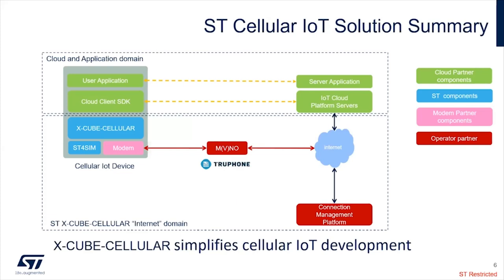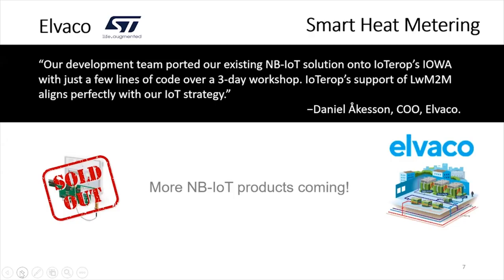Learn how ST Partner IoTerop accelerates cellular IoT product strategy in STM32 based projects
This webinar video replay presents Cellular IoT solutions using LTE-M and NB-IoT.
Thanks to 5G and LwM2M, organizations of any size can now create solutions for global markets, you will learn how to start.

You will see designed standardized solutions for device-to-cloud connectivity to increase solution focus, thereby shortening time-to-market and development overhead, and making it easier than ever to build secure, scalable, and standardized cellular LPWA solutions.